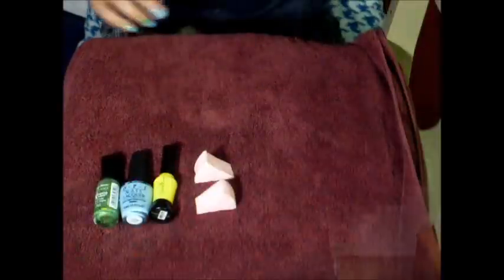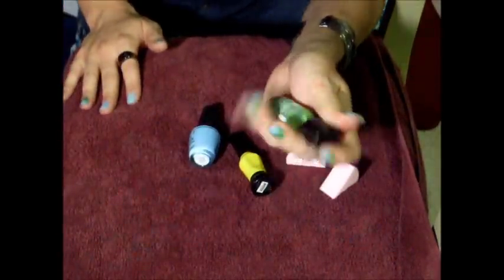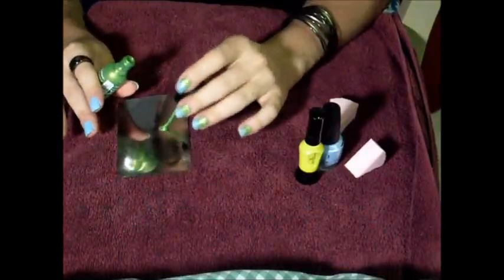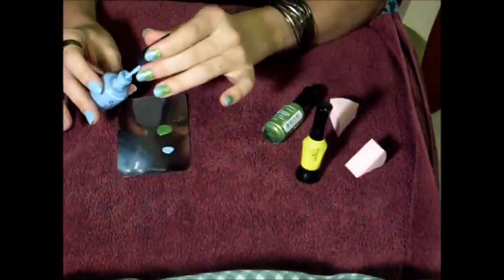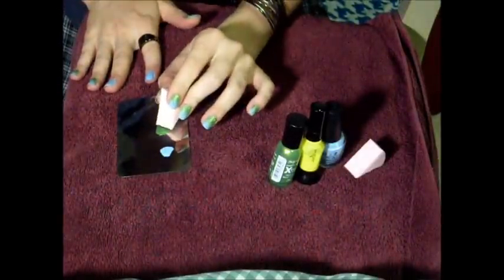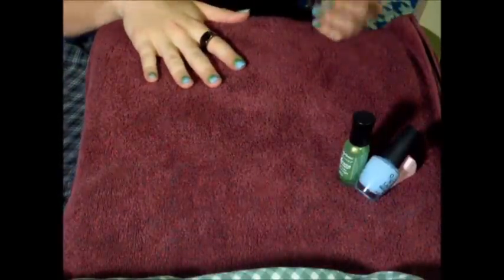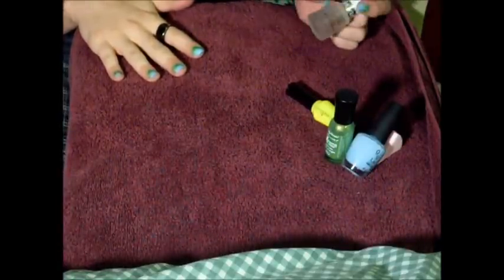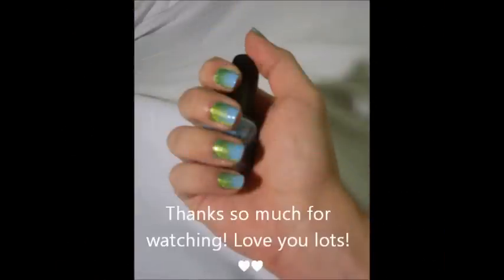Gradient Nails Tutorial! ♥♥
I'm also on Beautylish at
or just under Dylan P